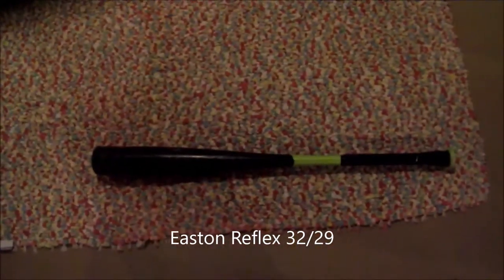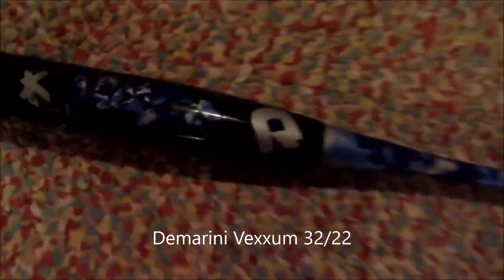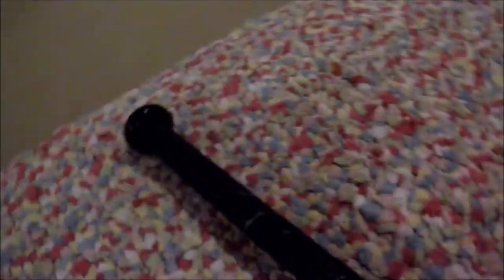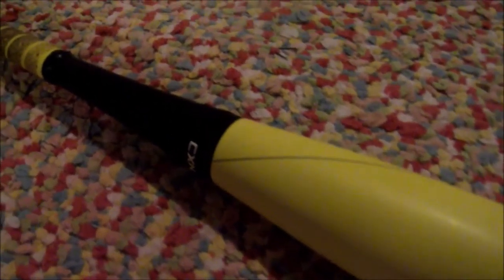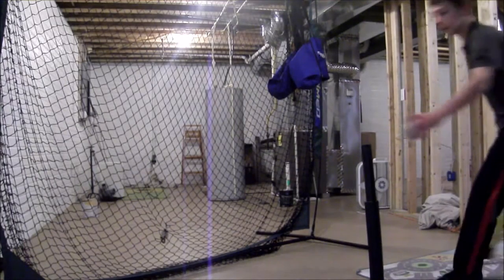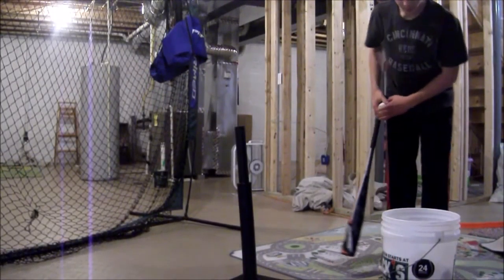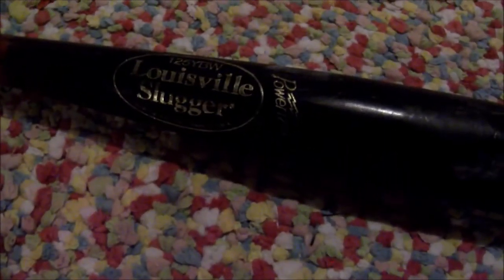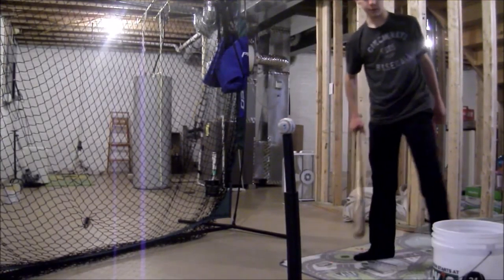Bat Collection 2015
Comment for what you want me to do.